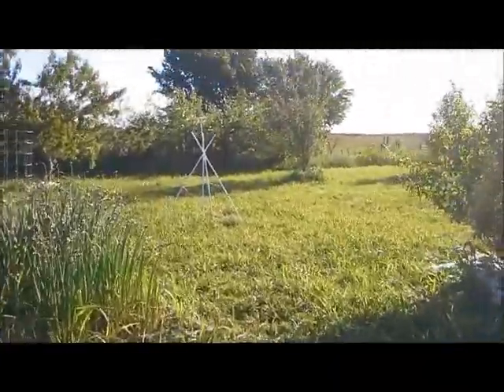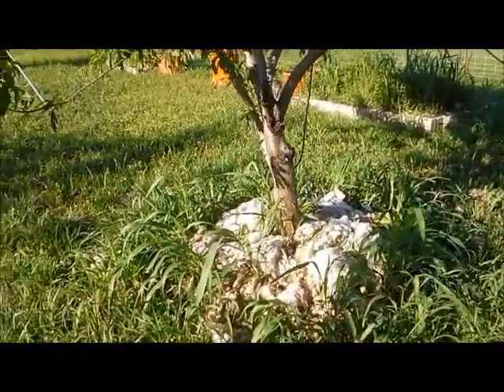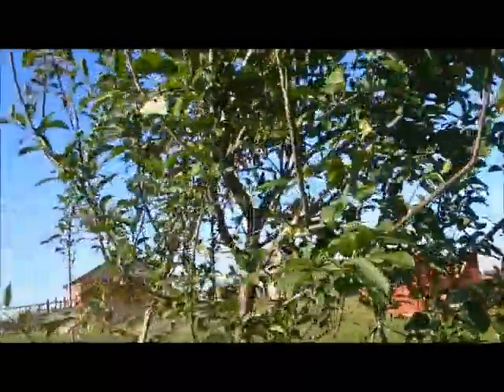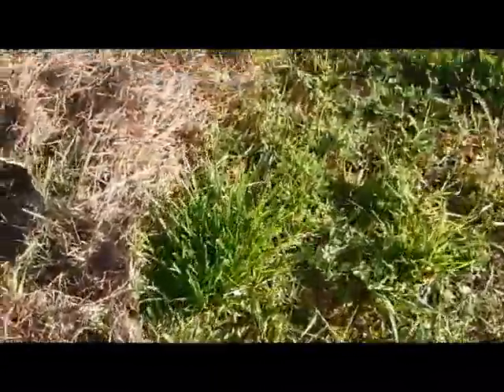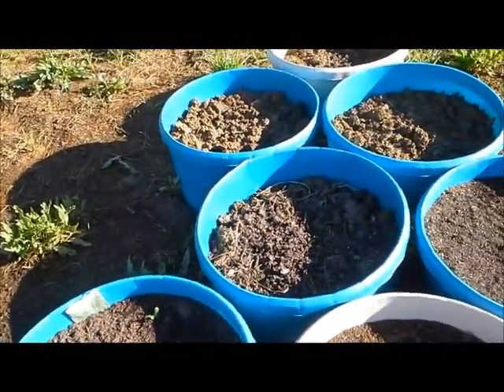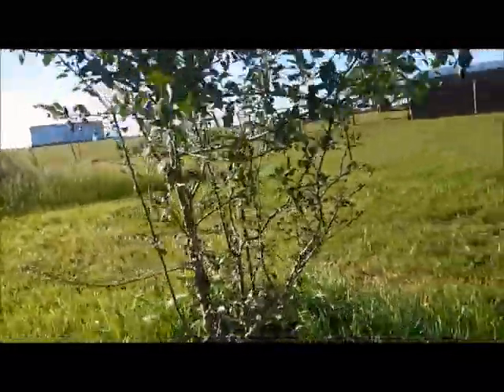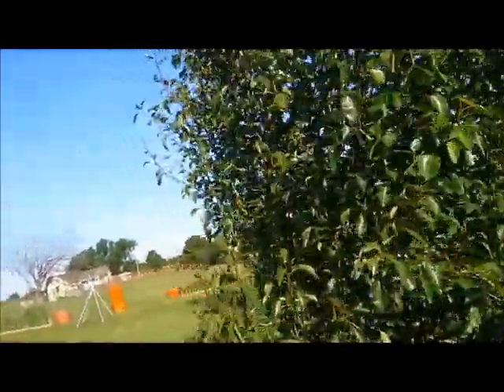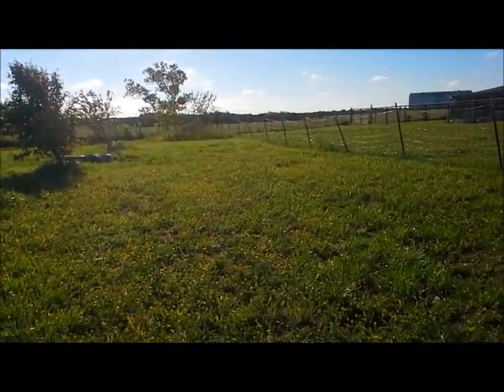Garden update - Things are growing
Come see what you can find growing in the garden this week

Our Format
In the Barn stalls - Animals and Their issues
Mending Fences - Repairs and projects
The Yarn Farm - Anything Fiber and sheep
In the Fields - Gardening
In the Farmhouse - Our lives
On the Porch - Things Christy is working on
Off to Market - What is done and for sale